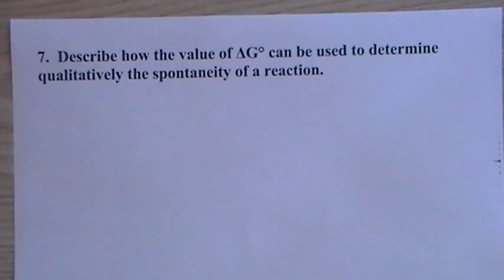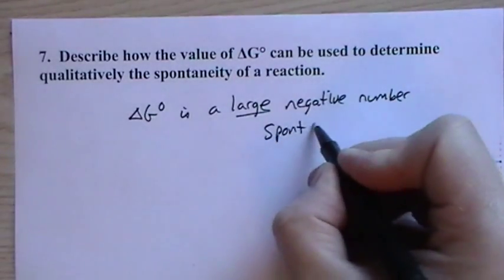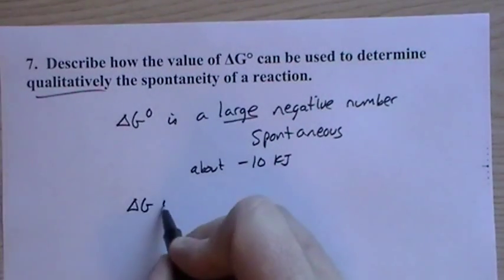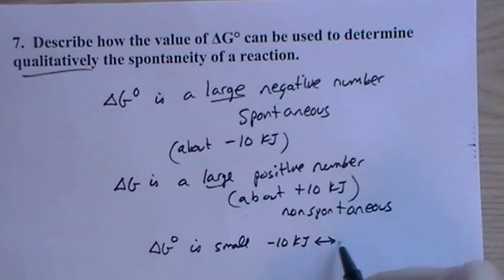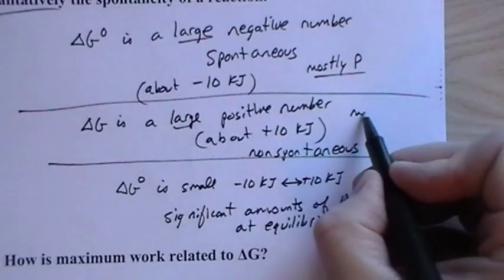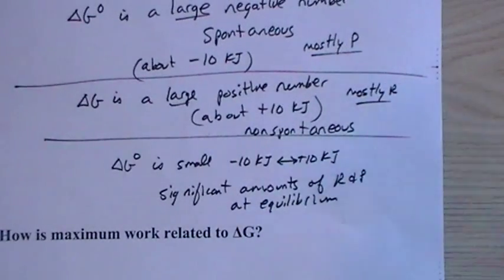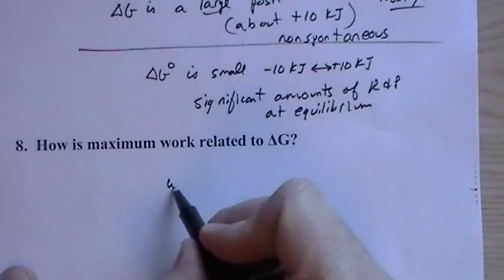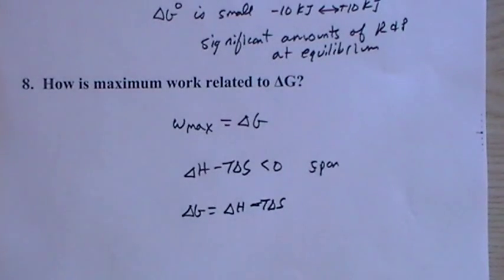CHEM 1180 Lecture 047 Third Law of Thermodynamics Part 2 of 2